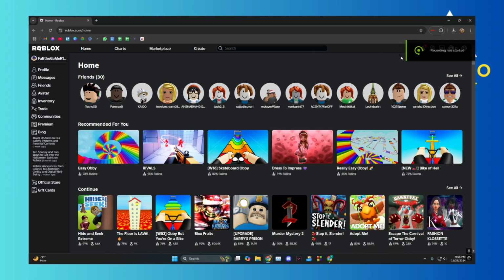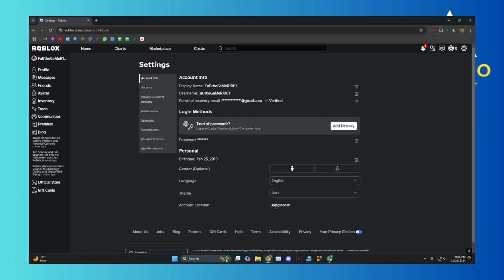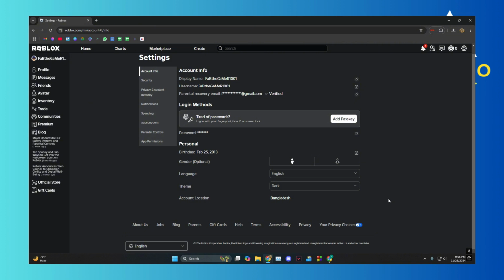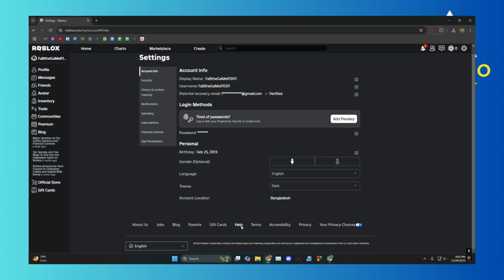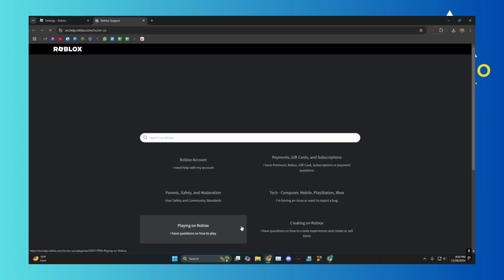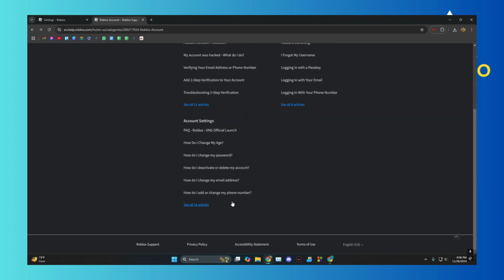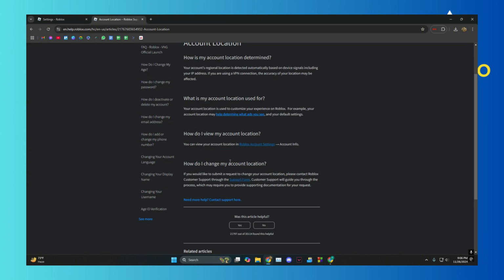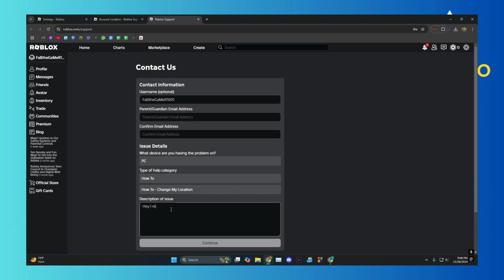How to Change Account Location on Roblox 2024